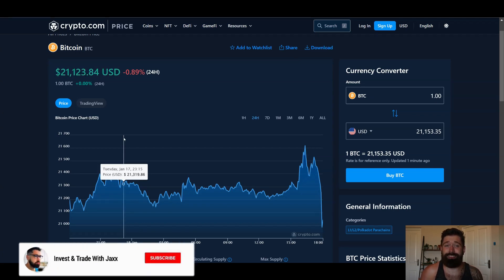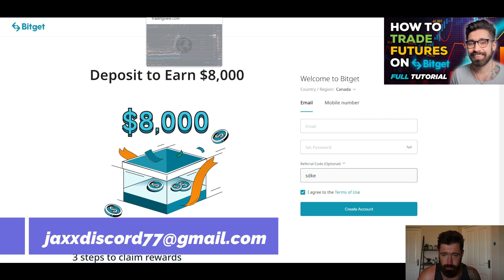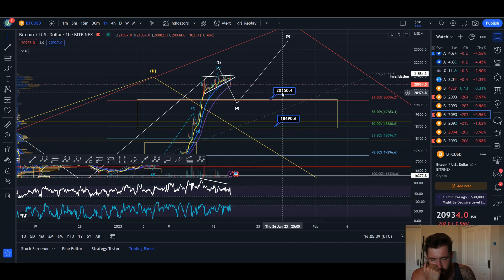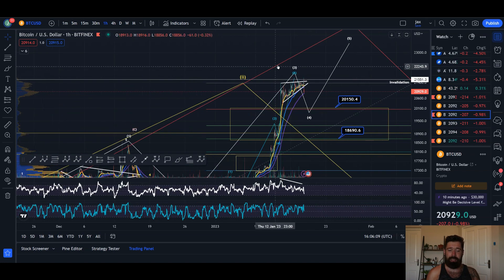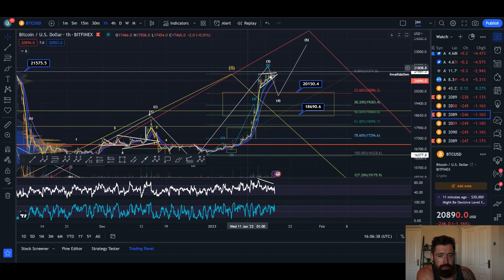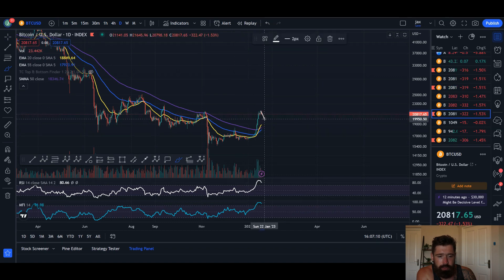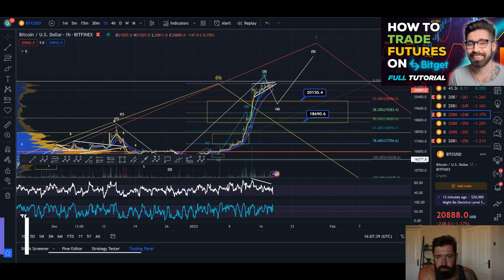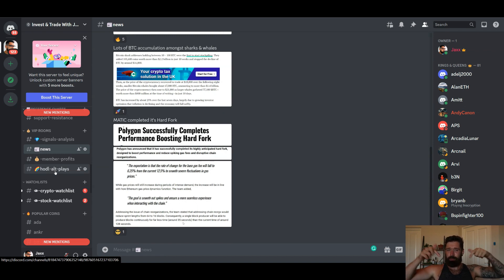BITCOIN PRICE PREDICTION 2023💎BTC BEGINS ITS RETRACEMENT! - WATCH FOR THIS NEXT👑